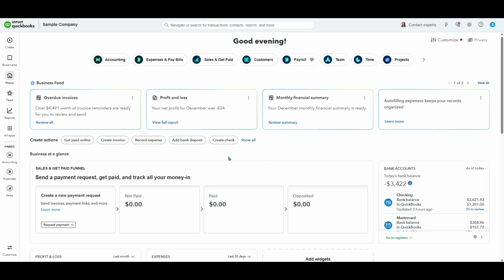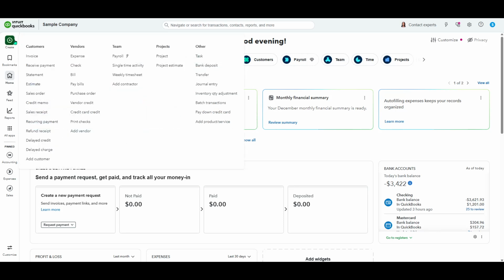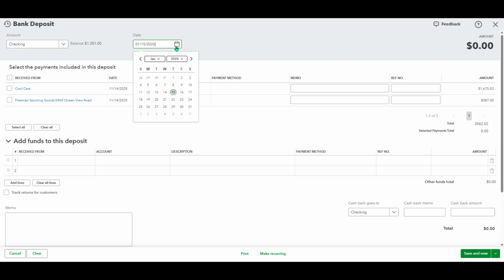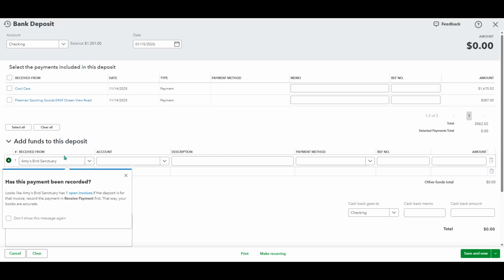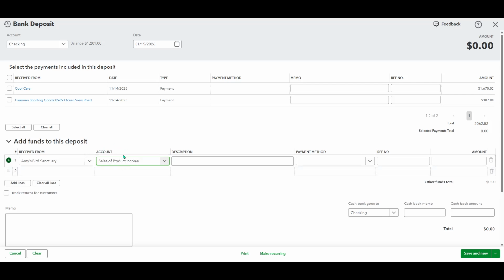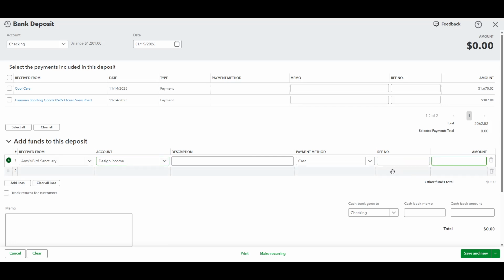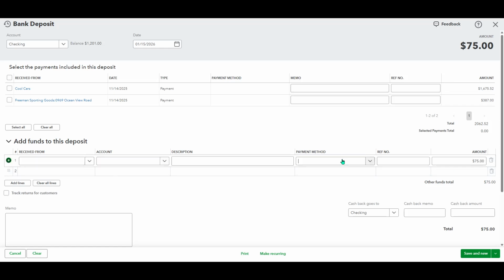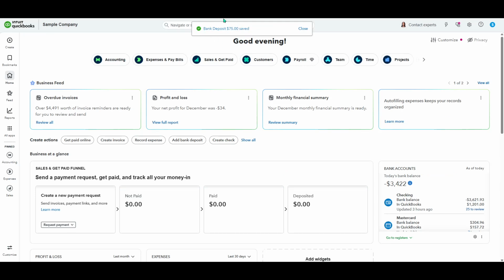How to Record Income in QuickBooks Online (New Interface | 2026 Step-by-Step Beginner Tutorial)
Learn how to record income in QuickBooks Online using the new interface—the correct and clean way! In this 2026 step-by-step beginner tutorial, I’ll show you the different ways to record income, including invoices, sales receipts, bank deposits, and manual entries, how to choose the right income accounts, and avoid common mistakes that cause duplicate income or incorrect reports. Perfect for beginners, small business owners, and bookkeepers recording income accurately in QuickBooks Online.

how to record income in quickbooks online, quickbooks online income tutorial 2026, quickbooks online new interface record income, enter income quickbooks step by step, record sales receipt quickbooks online, invoice vs sales receipt quickbooks, beginner quickbooks tutorial, small business bookkeeping income, quickbooks online revenue tracking, accounting income quickbooks